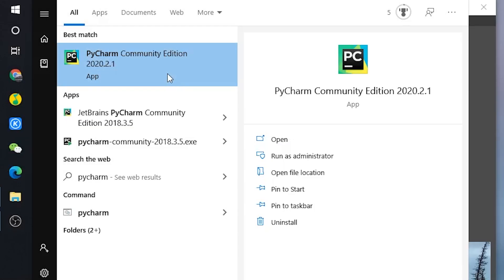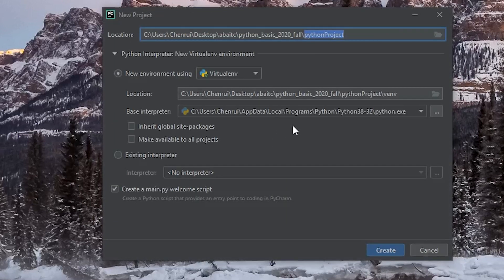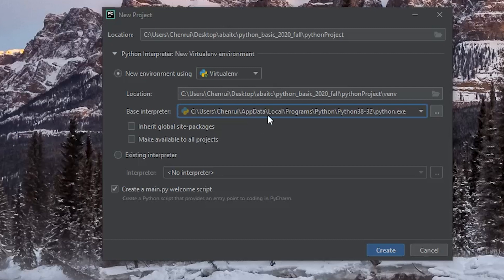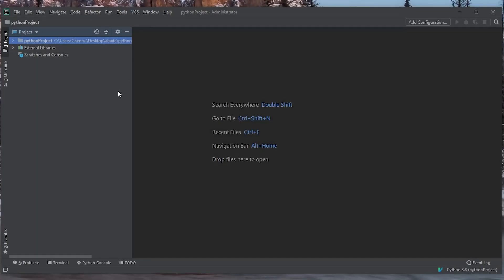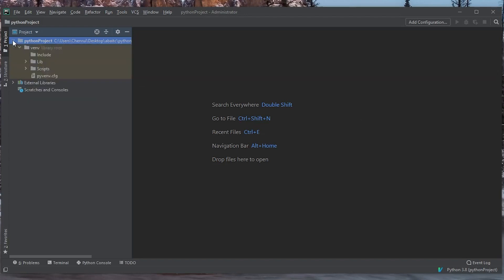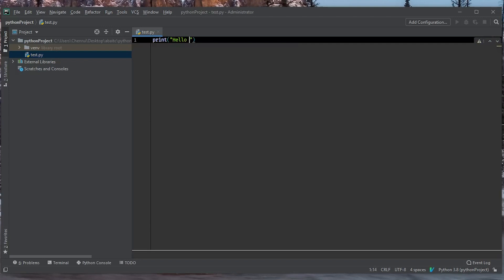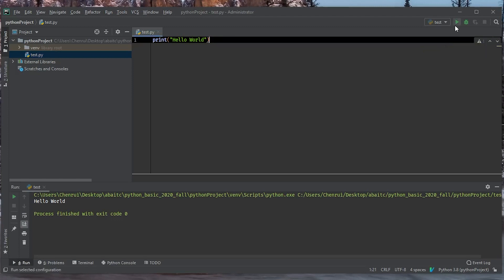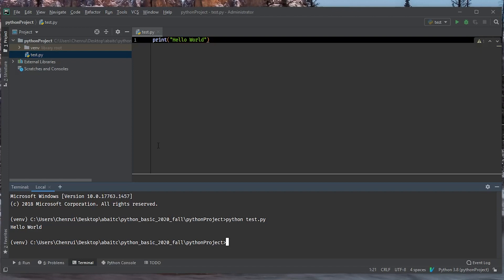Create Project and Run Python in PyCharm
This short video shows you how to create a new project and run Python scripts using PyCharm.